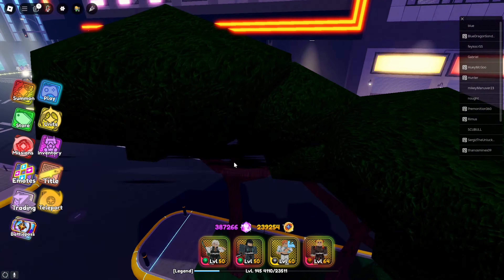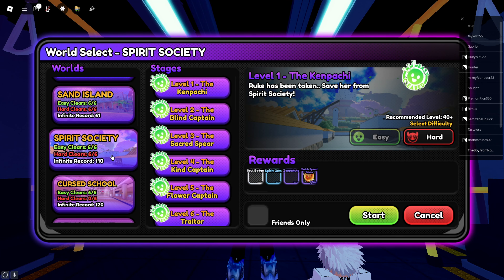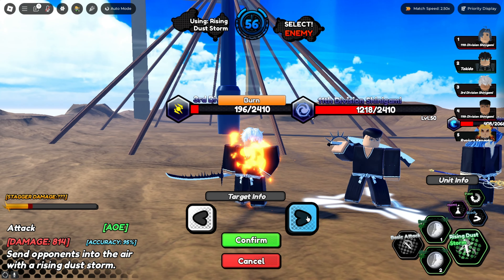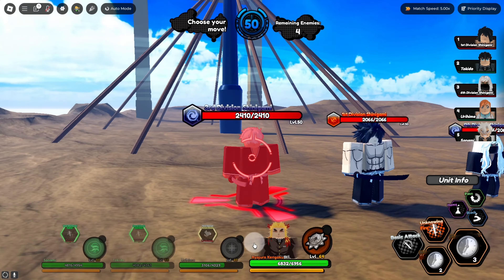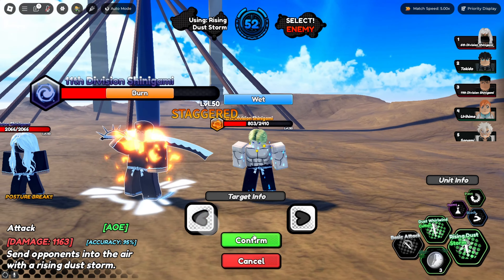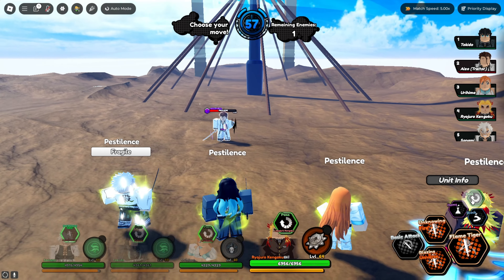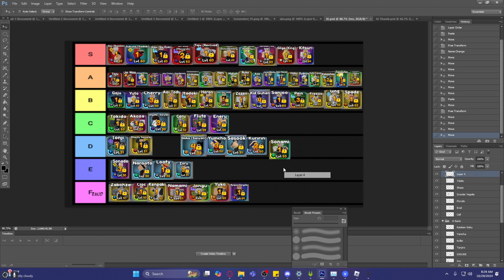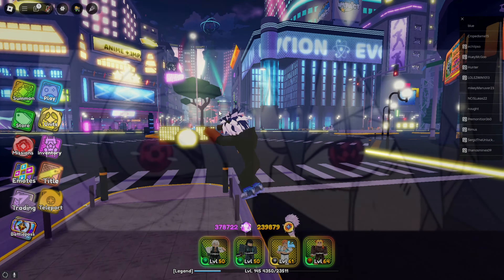He is NOT Putting in Work... Sanemi Anime Impact Showcase